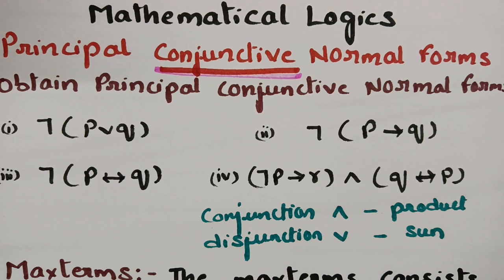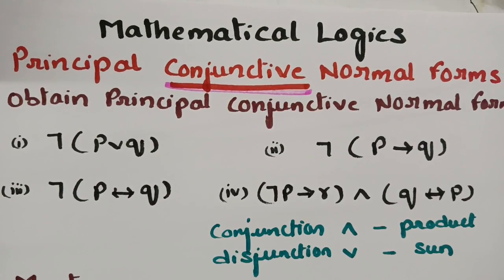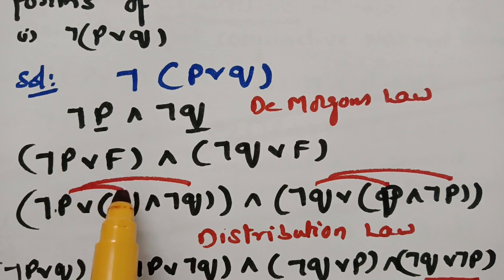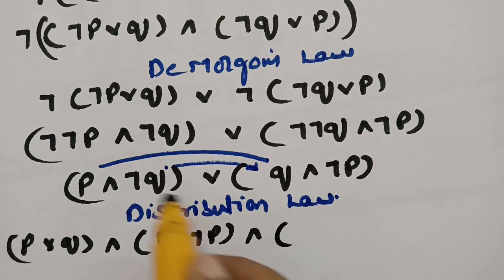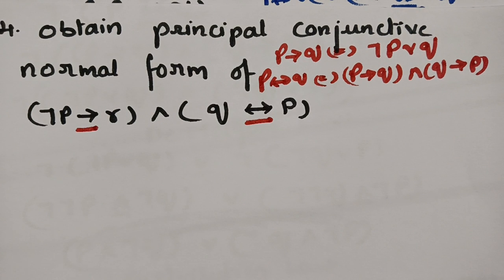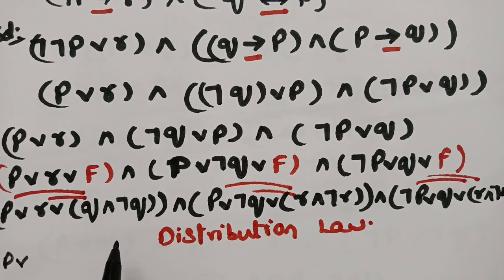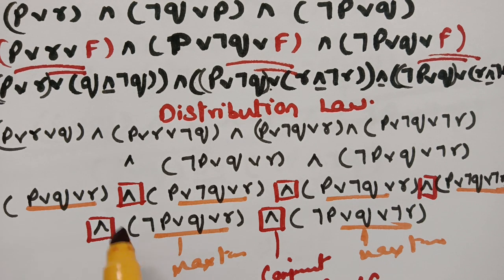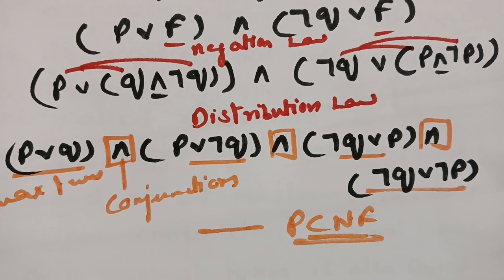Principal Conjunctive Normal Forms- MFCS -DMS - Mathematical Logics Problems.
Mathematical Logics Related to Discrete Mathematics,MFCS,DMGT.